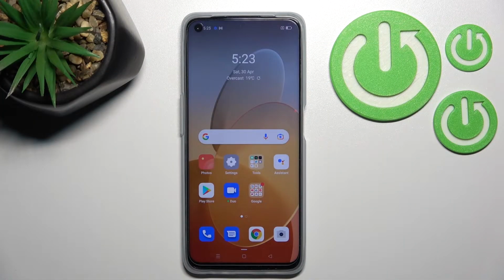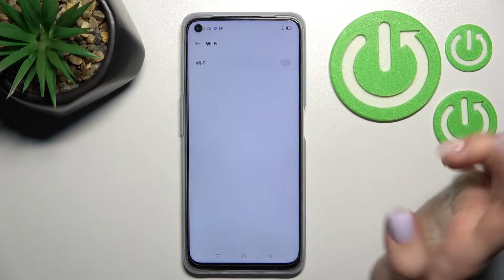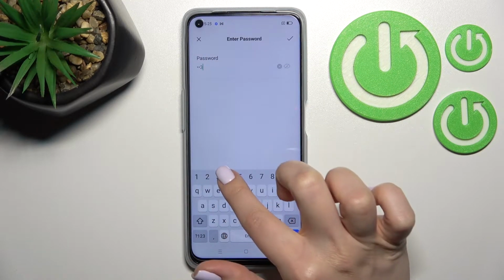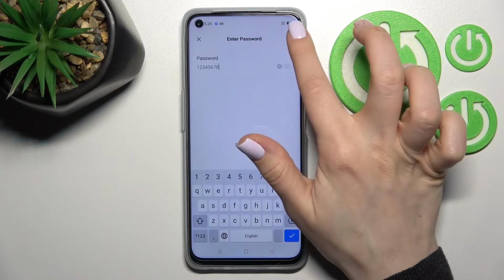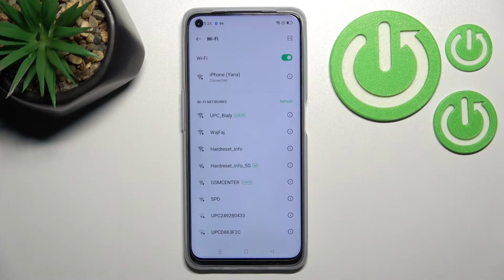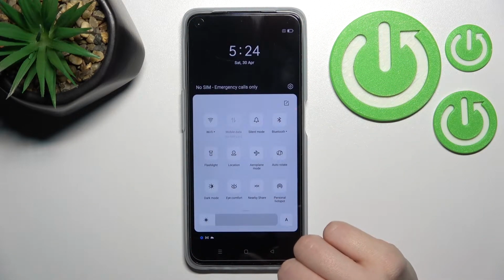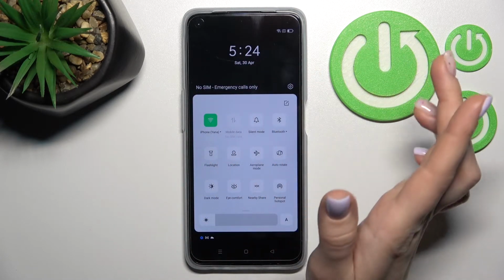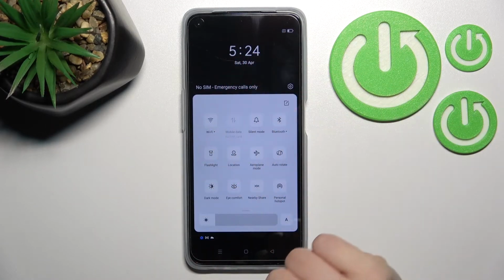How to Connect With WiFi in Oppo A96 – Locate Network Settings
Let’s watch our short video tutorial and locate network settings on Oppo A96 in order to connect device with wifi. If you want to start using network instead of mobile data, then this video should be very helpful for you. Don’t wait and discover where you should look for proper settings in order to connect Oppo A96 with wifi.

How to join Wi-Fi connection on Oppo A96? How to use a Wi-Fi network on Oppo A96? How to connect Oppo A96 to Wi-Fi? How to set Wi-Fi on Oppo A96? How to set Wi-Fi connection on Oppo A96? How to add Wi-Fi connection on Oppo A96? How to manage network settings on Oppo A96?